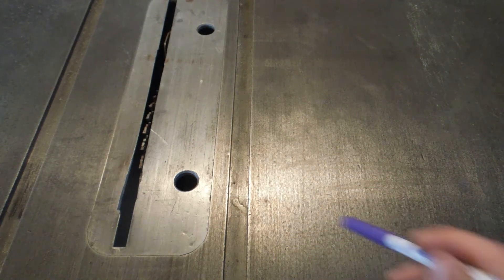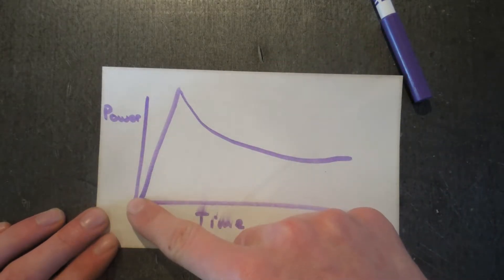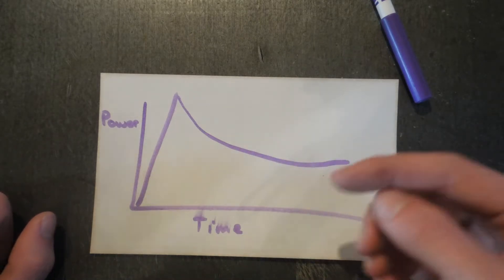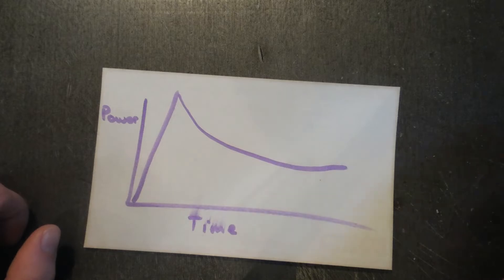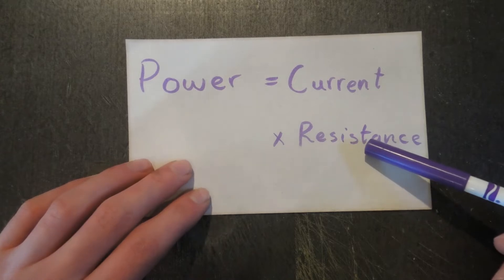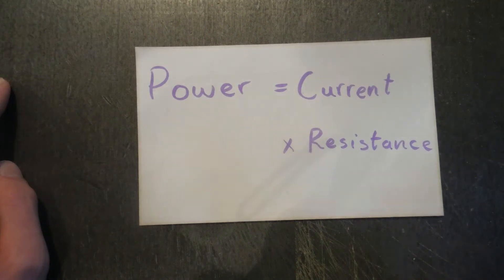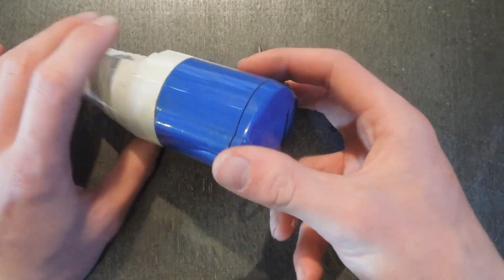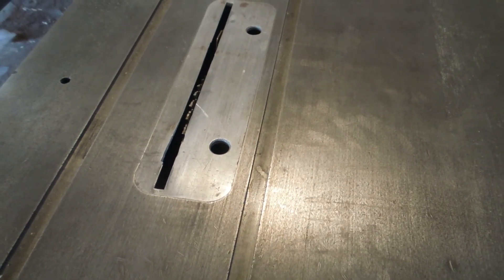A trick to stop blowing fuses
My new 3hp table saw keeps blowing the fuse. As a temporary measure, while I install a 15A plug and socket, I used a trick which increases the resistance therefore reducing the current and power.